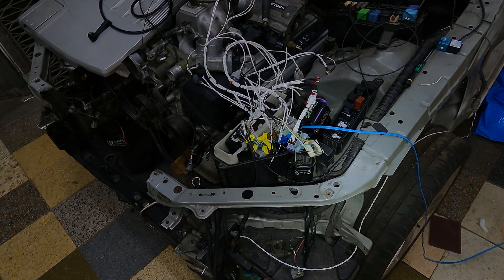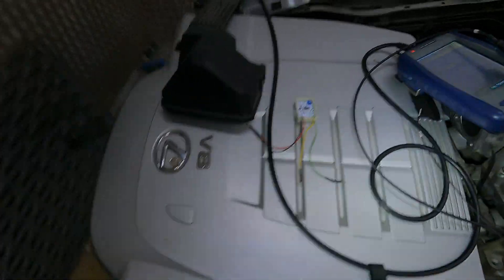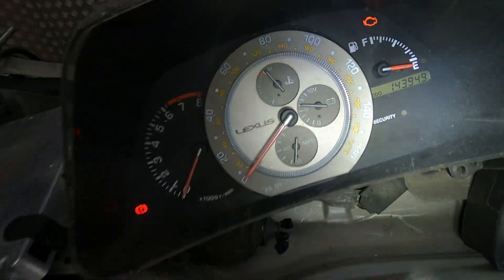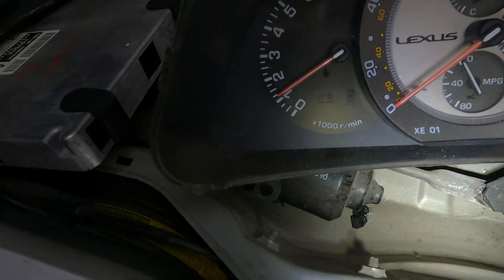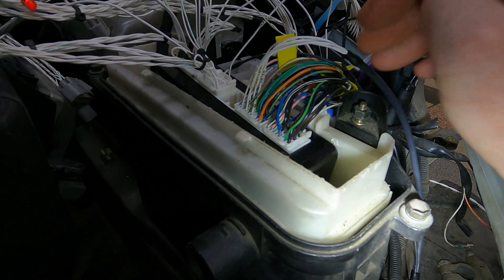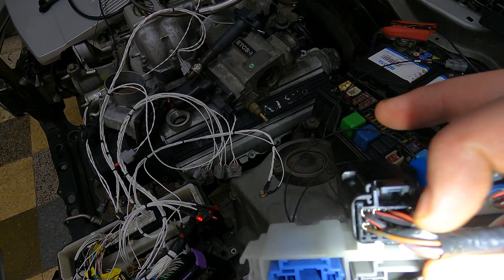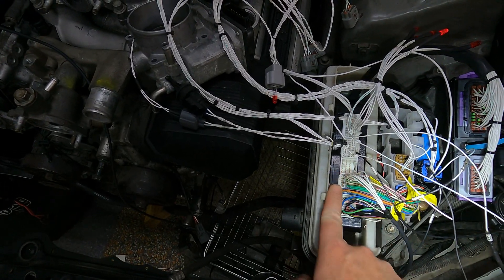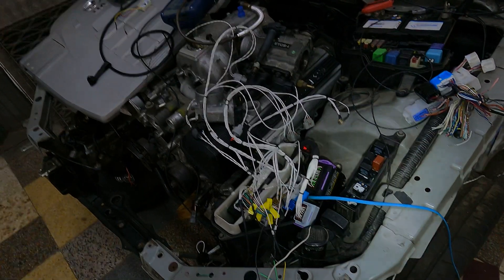Ernie Crest Motorsport IS200 Plug and Play with ECUMaster Black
Here we have our Plug and Play Harness for a IS200 using an ECUMaster Black ECU